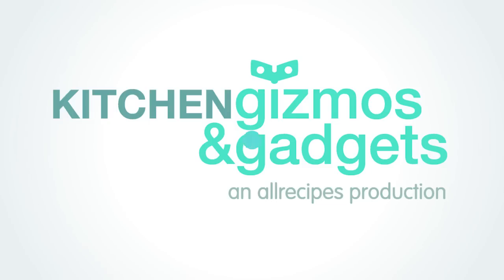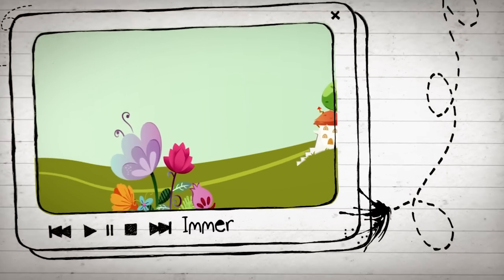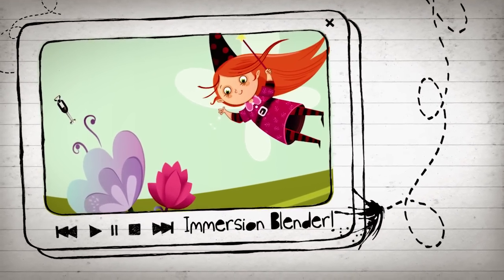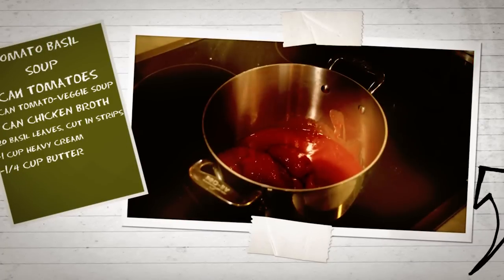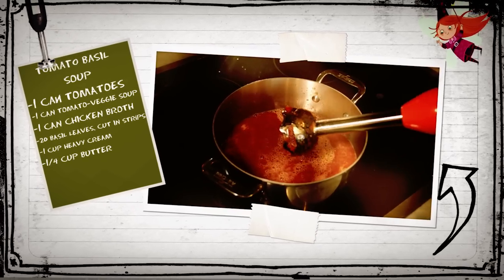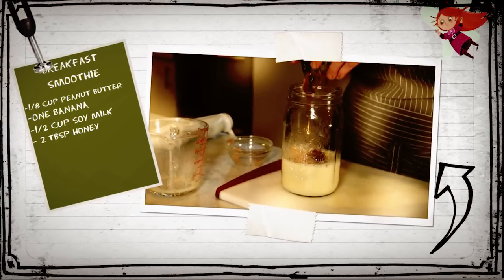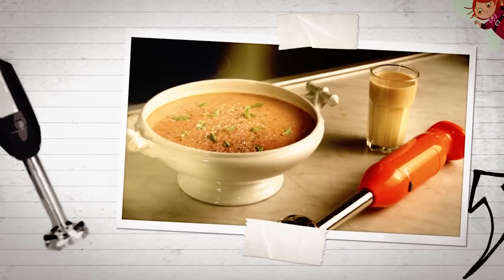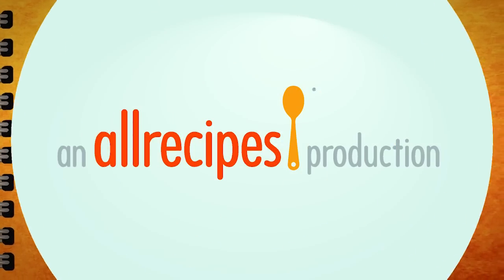Kitchen Gizmos & Gadgets - Immersion Blender | Allrecipes.com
In this video, you'll learn all about one of the handiest must-have kitchen tools out there! So long lumpy soups, the immersion blender smooths and blends soups fast. It also makes super fast smoothies and milkshakes—and best of all, this little wonder wand cleans up incredibly quick and easy, too! You'll also see how to make this delicious Tomato Basil Soup recipe.